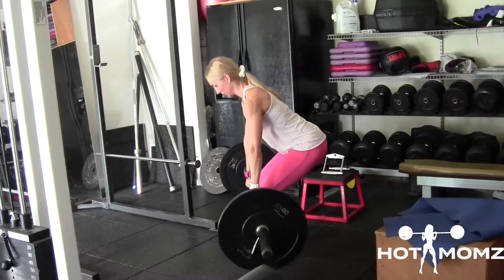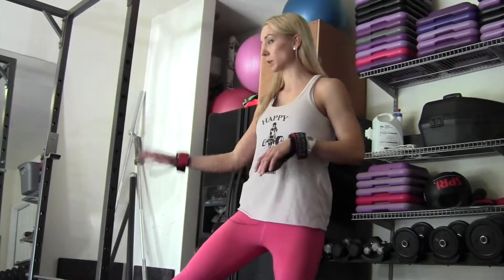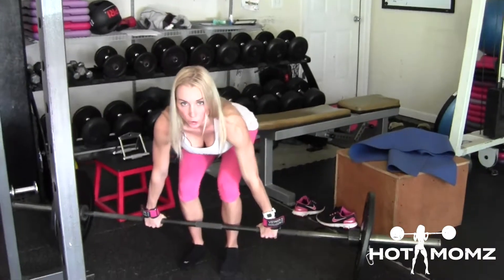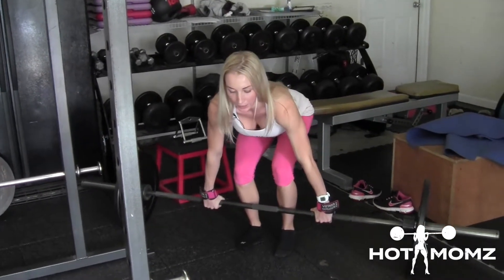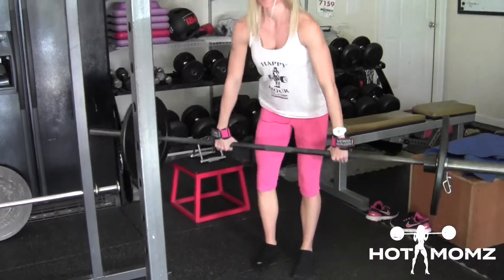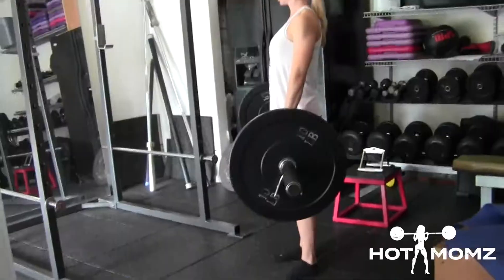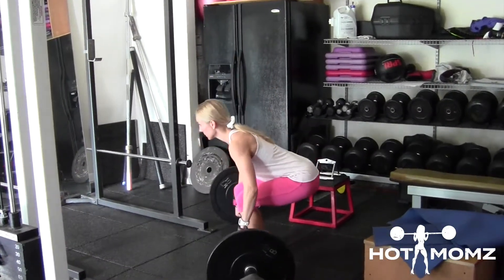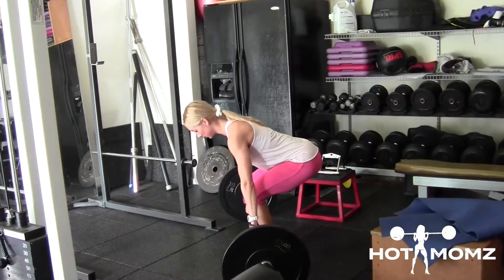Conventional Deadlift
HOTMOMZ LIFESTYLE is a no-nonsense health & fitness platform for women and moms looking to level up.  Being a mom is hard, let me tell you exactly what to do so you don’t have to worry about feeling lost in the gym or grocery store.
In a little as 10-30 minutes, 3-4 days a week, you can be on your way back to sexy and feeling good.

I’m here to tell you what you NEED to hear.. Not what you WANT to hear .

Get FULL member access to HOTMOMZ LIFESTYLE  for 7 days FREE then only $27 after that but  hurry, offer ends soon.

Thanks, Casey.